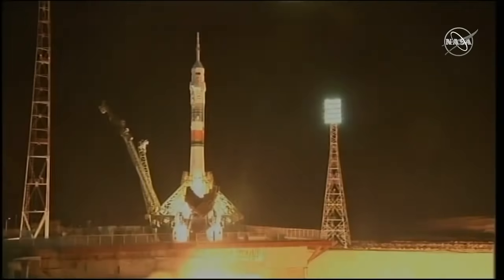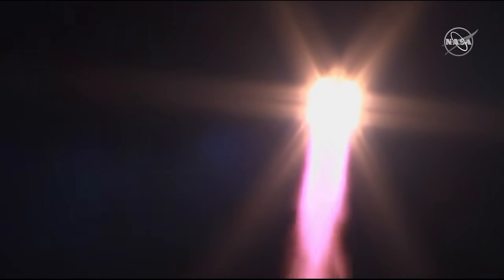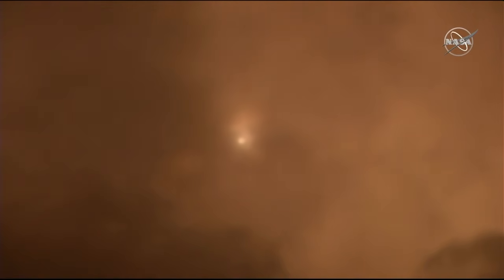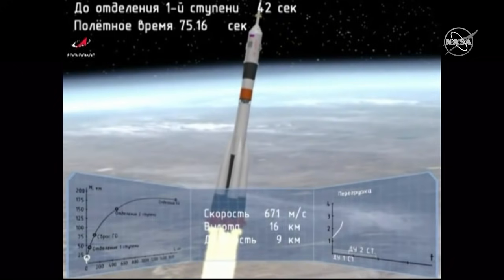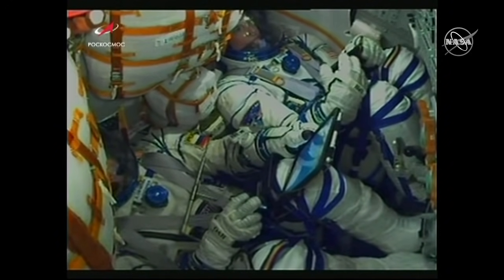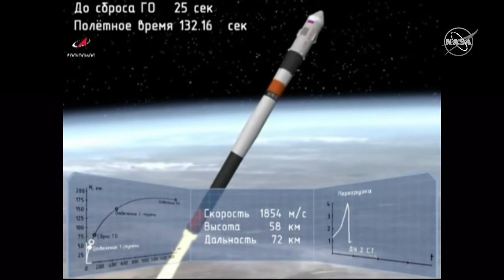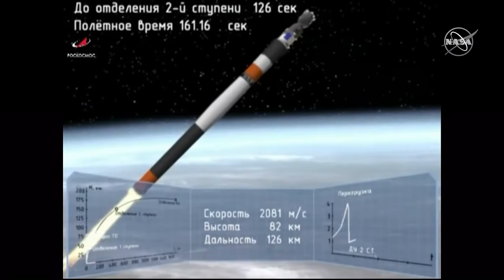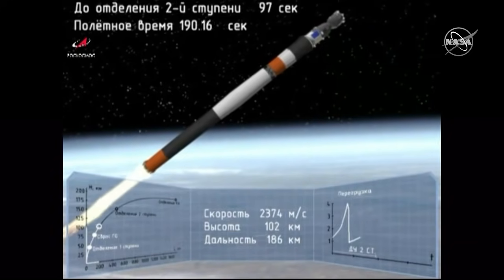Expedition 59 Crew Members Launch to Space Station Aboard Soyuz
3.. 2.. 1.. liftoff! On Thursday, March 14, 2019, three new Expedition 59 crew members launched aboard a Soyuz to the International Space Station, where they'll live and work for the next six-and-a-half months. The Soyuz arrived safely in orbit ahead of docking with the station at 9:07 p.m. EDT. On board are NASA astronauts Christina Koch and Nick Hague and cosmonaut Alexey Ovchinin of Roscosmos.